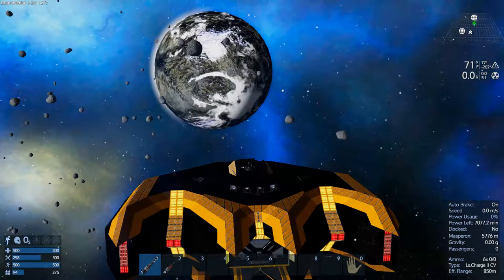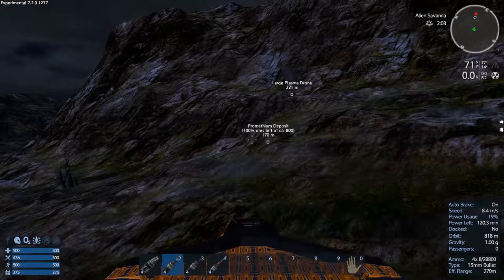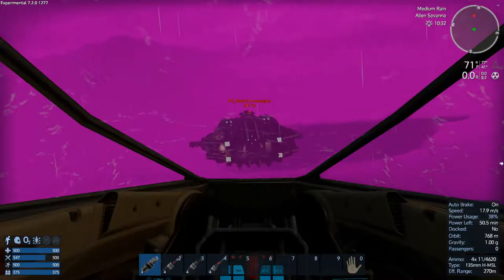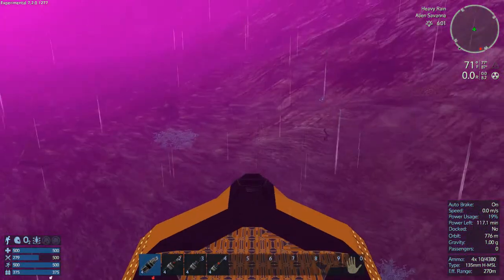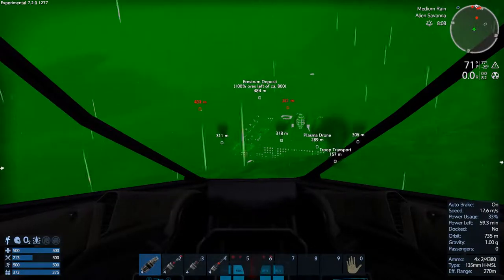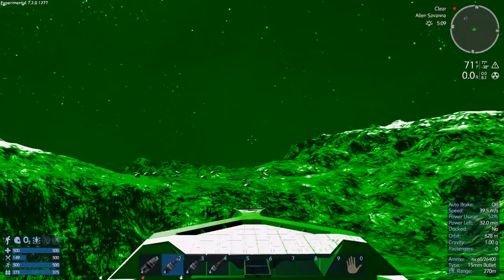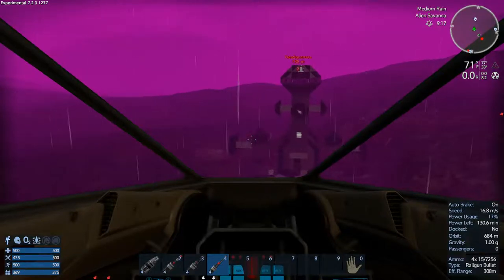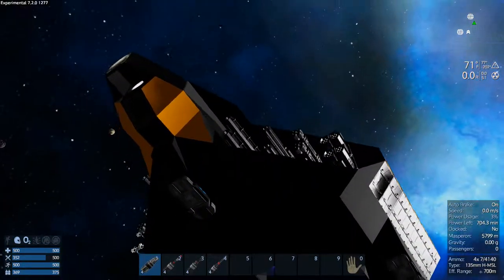Sleepy Play's / How to Describe Air Dominance! The Storm has arrived!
This is a Specialty Video of the F-102 Sunstorm T2 / Air Dominance Fighter. Designed By Sleepy for Empyrium Galactic Survival.

The question was asked By Icemanmajor, on the Renn Tech Discord for Empyrium, to post "an Awesome Vid to Prove the Name"?

Well I can't say this vid is Awsome...
But it's the best an old man can do with his toy's!  If you think this is awesome? Please post a response!

A Shout out to all the Guys at Renn Tech!  Play Hard Gentlemen! (Or ladies as the case may be!)

Peace!
Sleepy

PS @Icemanmajor...  Ain't Skert to back anything I build if used for what it was intended and flown properly!  :)